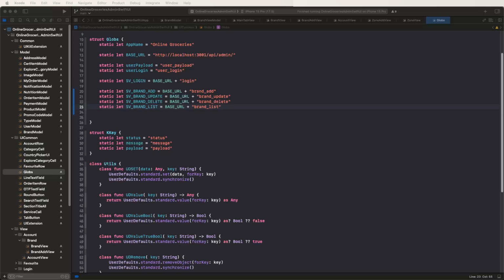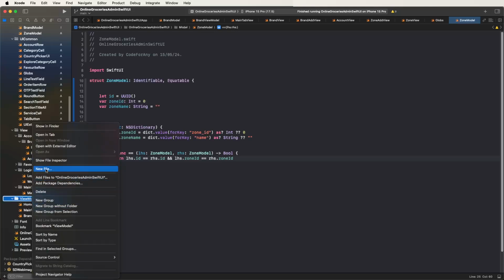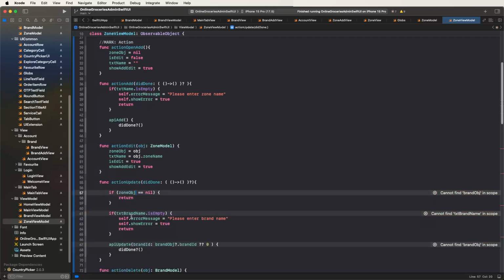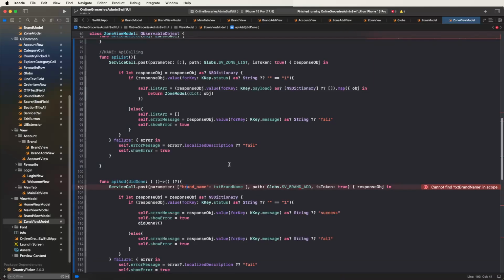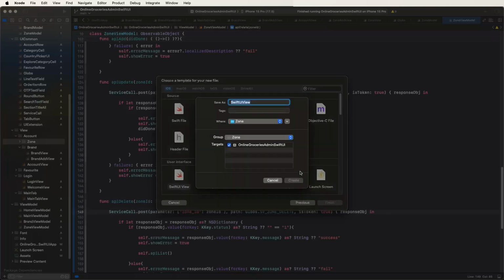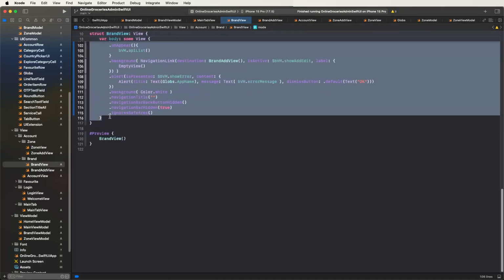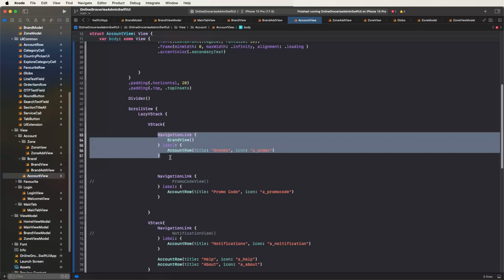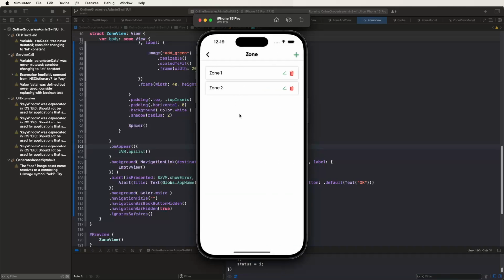SwiftUI MVVM: Building an Admin App for Online Groceries Shop with Zone Model & ViewModel #4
Learn how to create a robust admin app for managing zones in your online groceries shop using SwiftUI, MVVM architecture, and REST APIs. This in-depth tutorial covers implementing CRUD operations, designing a dynamic UI, and integrating ViewModel for efficient data handling.

📝 Highlights:

- App Initialization: Set up a new SwiftUI project and configure MVVM architecture.
- Zone Model UI: Design interactive screens for adding, updating, and deleting zones.
- REST API Integration: Implement RESTful APIs to execute CRUD operations on zone data.
- ViewModel Implementation: Create ViewModel structures to handle data logic and UI interactions.
- State Management: Utilize SwiftUI's property wrappers for reactive UI updates.
- Error Handling: Handle API errors gracefully and display meaningful messages to users.
- Navigation: Implement navigation logic to facilitate seamless transitions between screens.

🔍 What's Covered:

- Initializing a SwiftUI project and structuring it with MVVM architecture for improved code organization.
- Creating user-friendly UI screens for managing zones, including functionalities for adding, updating, and deleting zones.
- Integrating REST API calls to interact with the backend server and perform CRUD operations on zone data.
- Implementing ViewModel structures to manage data logic and bridge the gap between the UI and data layers.
- Leveraging SwiftUI's property wrappers, such as @State and @ObservedObject, for managing state and facilitating reactive UI updates.
- Implementing error handling mechanisms to gracefully handle API errors and provide informative feedback to users.
- Setting up navigation between different screens to ensure smooth user flow and enhance the overall user experience.

🖥️ Features:
Equip SwiftUI developers with the knowledge and skills needed to develop a fully functional admin app for managing zones in their online groceries shop, utilizing MVVM architecture for enhanced data management and a dynamic user interface.